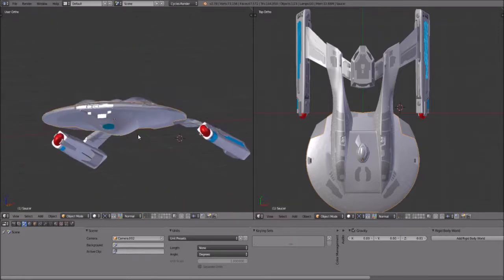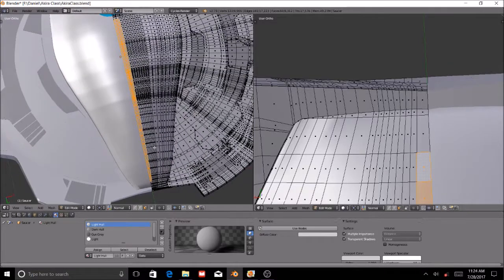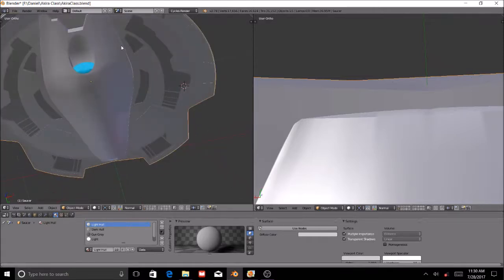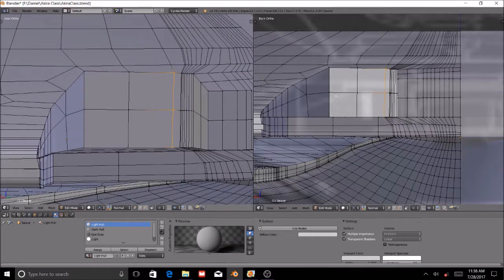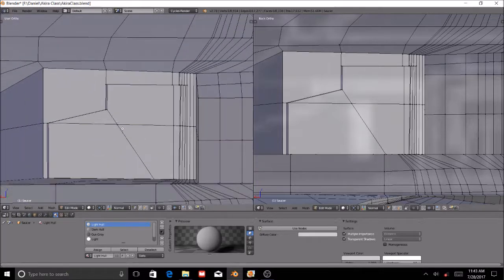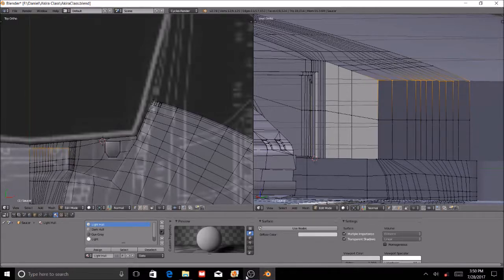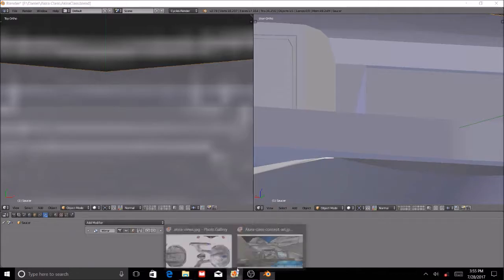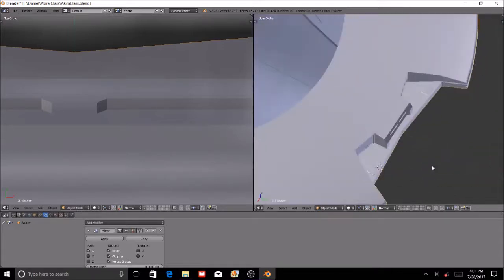The Akira class starship in Blender: Part 15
Welcome back everyone to Blender where I am constructing the Akira class starship.  In this episode, I start to add details to the bottom saucer section and start on the shuttle bays.